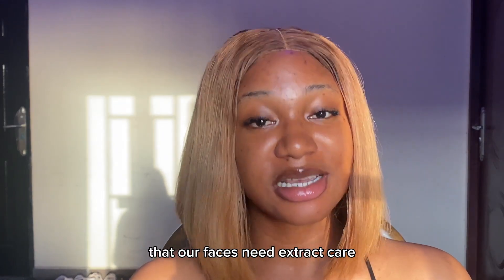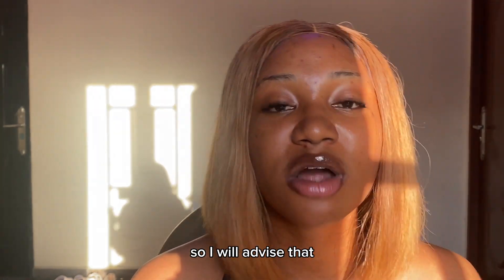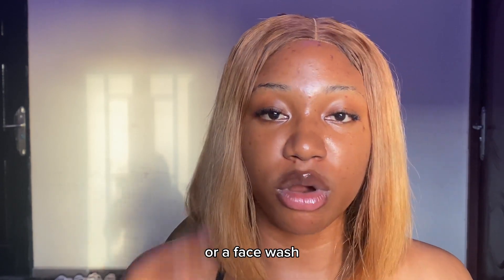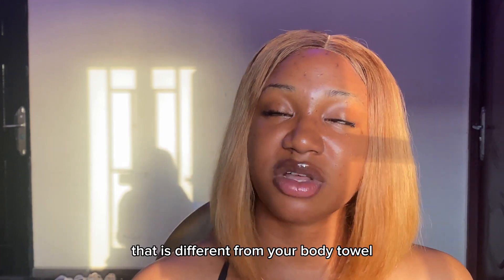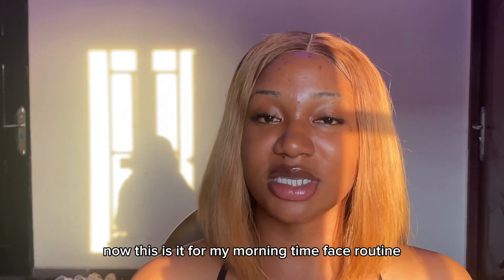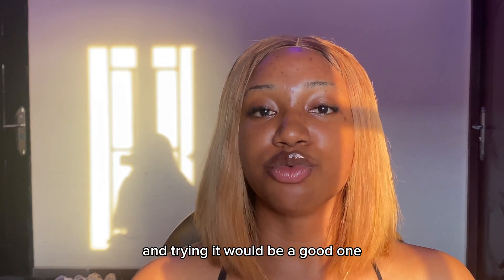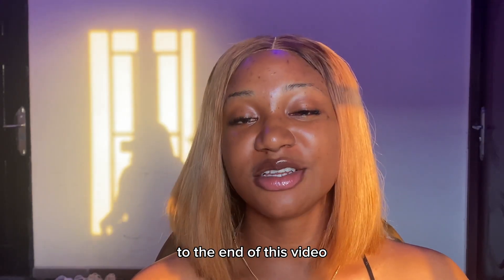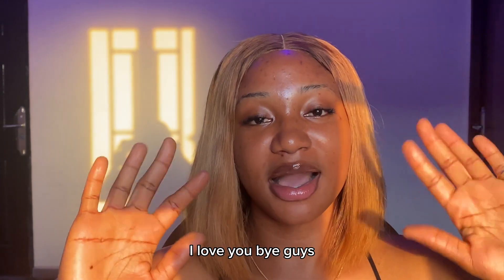MY STEP BY STEP FACECARE ROUTINE! AFFORDABLE UNSPONSORED SKINCARE FOR ALL SKIN TYPE | Puritymike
~With love. Purity 🤎

Hebrews 12:14

Make every effort to live in
peace with everyone and to
be holy; without holiness no
one will see the Lord.

PRODUCTS MENTIONED
• VSP tranexamic face wash
• Cosrx snail 96
• The ordinary Aha Bha peeling solution
• Avila vitamin C serum
• Skin free face cream

PLEASE WATCH!

ABOUT ME 🙎🏽‍♀️
✨From Nigeria 🇳🇬
✨I create makeup tutorials , review skincare products , lifestyle vlogs & more
✨Filming / Editing with IPhone 11 pro Max,CapCut, Pixelcut, blur photo, Phonto, Canva

00:00 Intro
00:39 Morning routine
08:14 Night routine
11:09 Extra tips
12:00 Outro